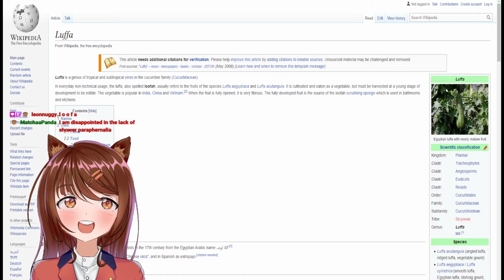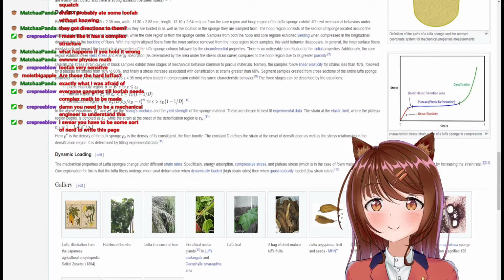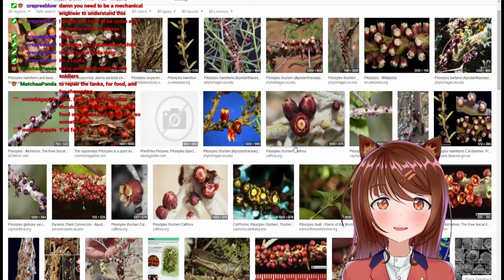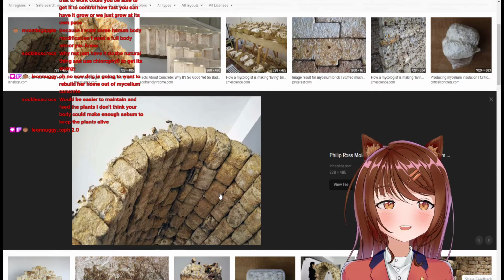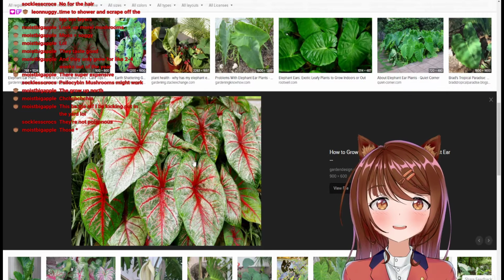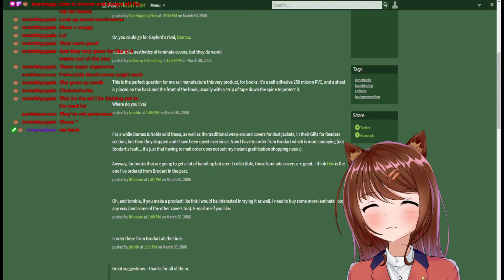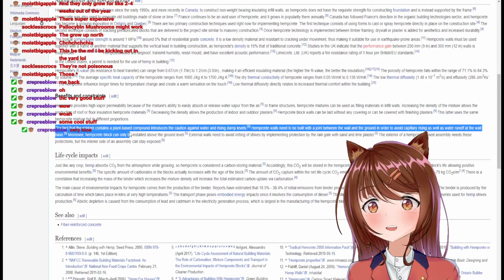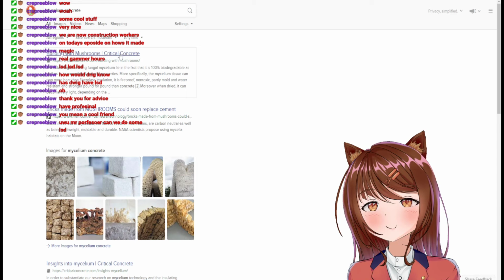RARE LOOFAH KNOWLEDGE :O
Heya Nuts!

Here is the full VOD for the twitch stream "Another Day Another Doodle Stream" on 08/15/2021 :D